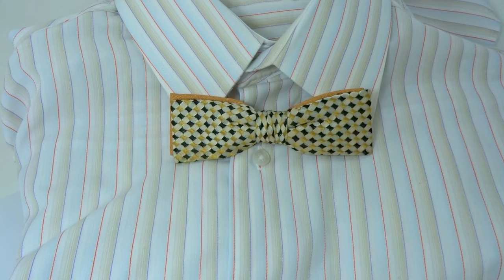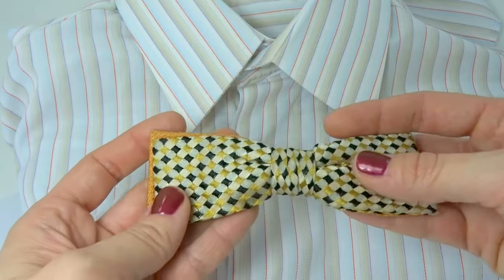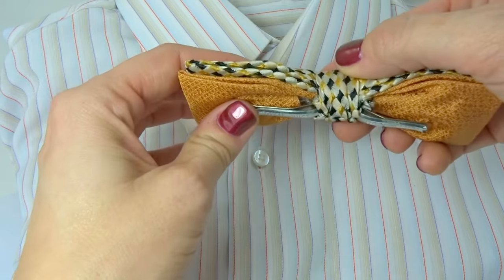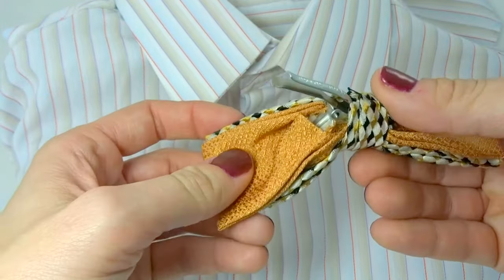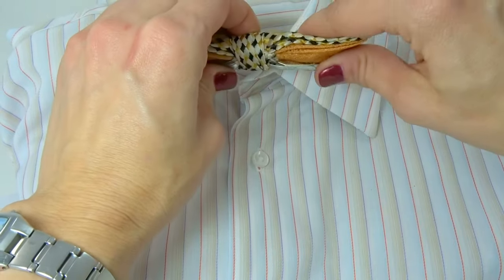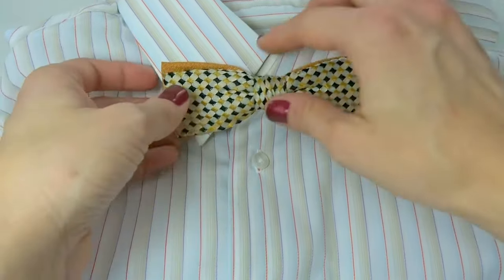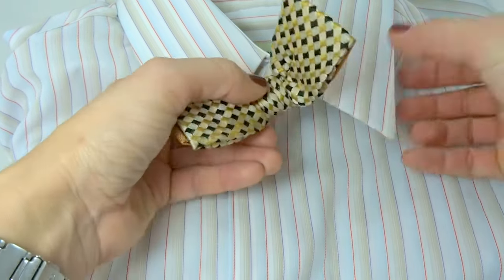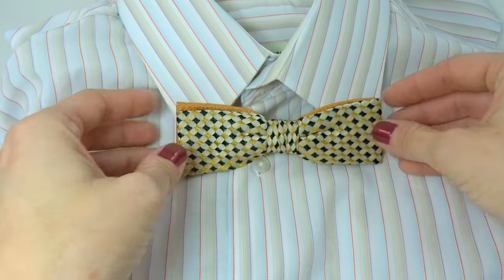How To Put On a Vintage Clip On Bowtie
- Having trouble putting on that vintage clip on bowtie? Looks pretty straightforward... yet are you still having a hard time? Watch this quick video to learn the trick to opening the bowtie.